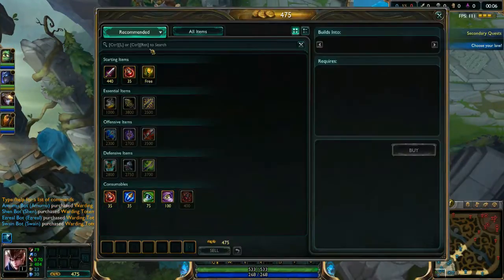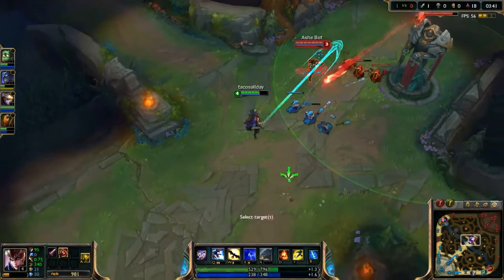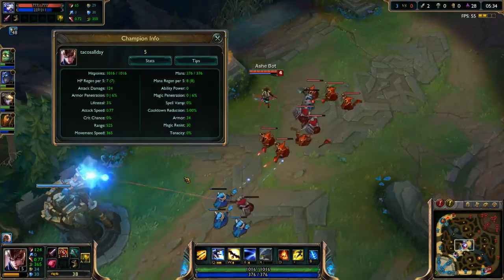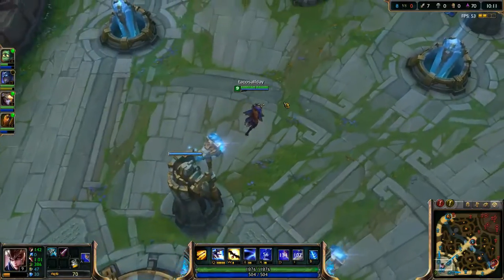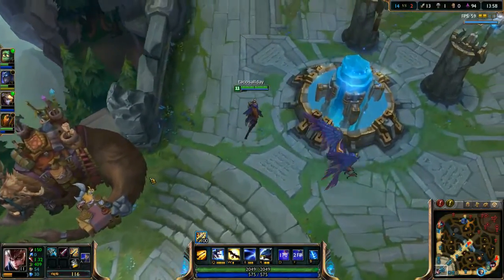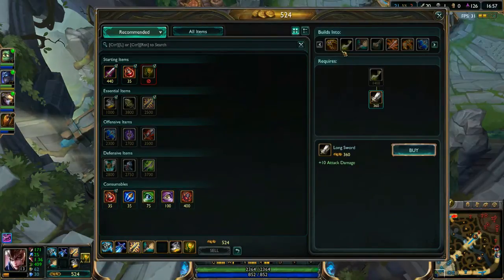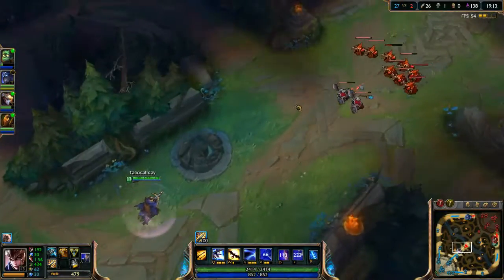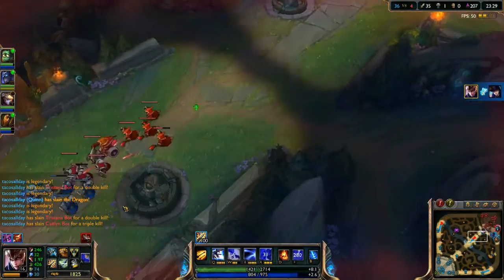League of Legends - How to Quinn | Tips, Tricks and Items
In this tutorial, i show you my build and how to use Quinn/ Valor on the Fields of Justice.

For more cool videos of games, check out:

Enjoy the classic from the PS1!!!